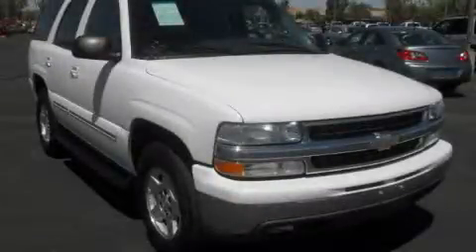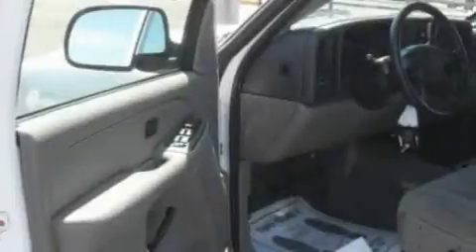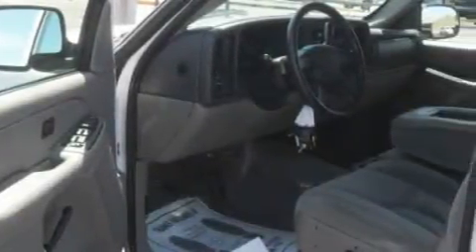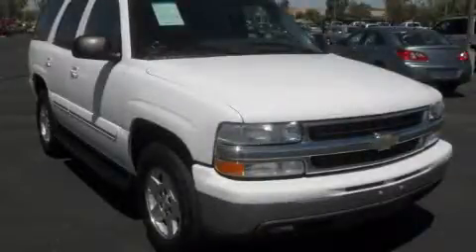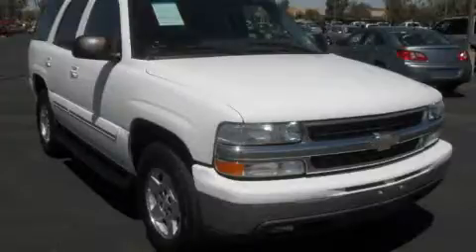2004 Chevrolet Tahoe Chandler AZ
Year: 2004
 Make: Chevrolet
 Model: Tahoe
 Engine: 4.8L 8 Cyl. Fuel Injected
 Trans.: Automatic
 Exterior: White
 Miles: 67,733

 Stock: 1053721

 2121 N. Arizona Avenue